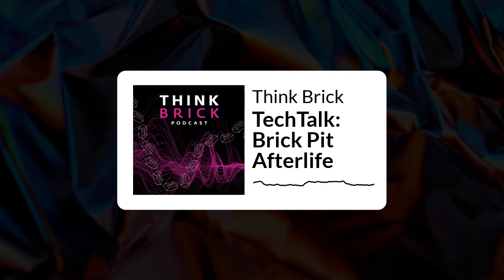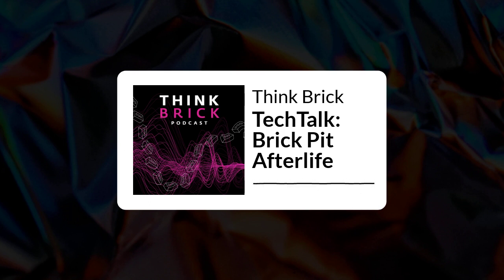Think Brick - TechTalk: Brick Pit Afterlife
We've gone through the Brick Manufacturing Process, but ever wondered what happens to the brick quarries after they've been excavated?

In this episode your host Elizabeth McIntyre, and Engineering Intern, Rahul Elangovan, cover topics such as;
The lifespan of a brick pit; The different ways an exhausted brick pit can be redeveloped; Some examples of how brick quarries have been transformed in Australia; How the endangered Green and Golden Bell Frog was saved in a brickpit from Homebush, Sydney; and much more...
This episode and many others can be found on all major platforms, Apple Podcasts Spotify, and Google Podcasts If you enjoyed this episode, don't forget to Rate & Subscribe to our podcast to never miss out a new episode. You can also let us know who you want to hear next and what topics we should talk about by leaving us a review on Apple Podcasts.